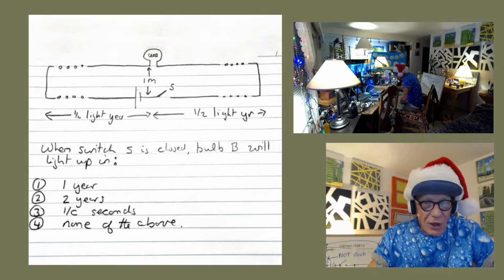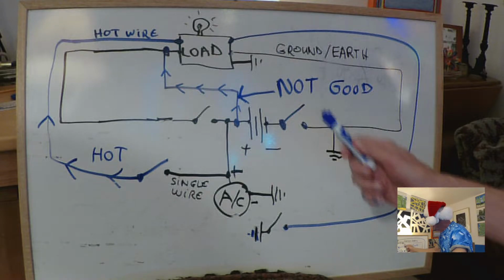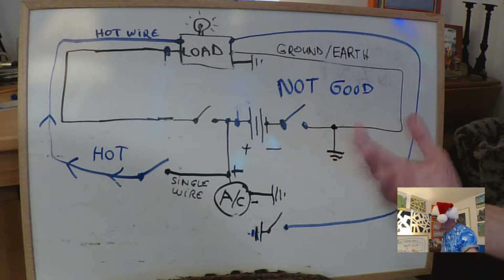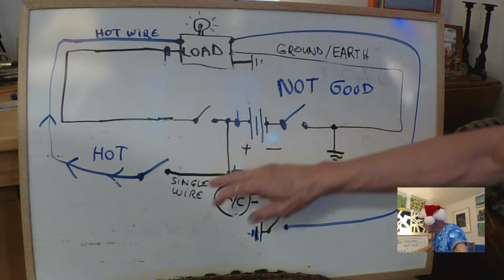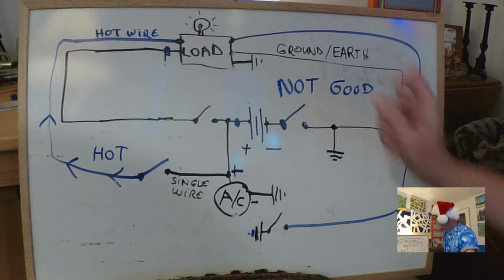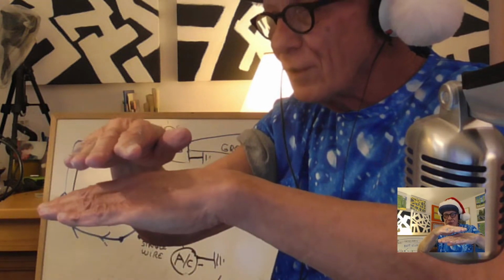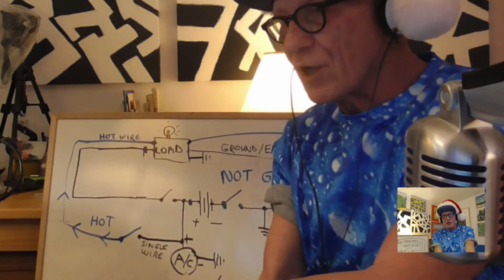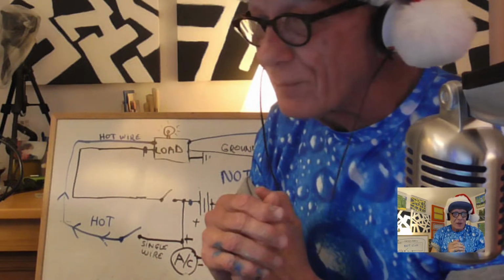THE BIG MISCONCEPTION ABOUT ELECTRICITY DEBUNKED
Butch debunks some of the false equivalencies and analogies in Veritasium's video The Big Misconception About Electricity.  Butch warns that electricity can be dangerous.   Don't play with electricity with high amperage unless you know EXACTLY what you are doing.  Electricity can kill... stops your heart and you can't let go of the live line, nor breath to shout.  You die.  Don't mess with electricity unless you take some serious lessons.  Veritasium DOES NOT KNOW how to properly wire a circuit for safety.  A/C is not the same as D/C and should not be treated the same.

THE BIG MISCONCEPTION ABOUT ELECTRICITY video has stirred up quite the storm.  I don't agree with the answer and still hold to one second.  That said, I explain or attempt to explain the FALSE EQUIVALENCIES being used in the Veritasium video.  He mixes A/C and D/C with abandon, and may have a trick in the drawing... the + pole is directly connected to the load.  In any case, he makes too many false equivalencies,